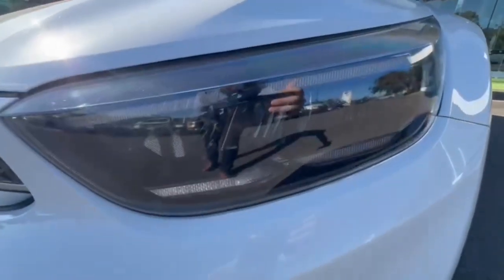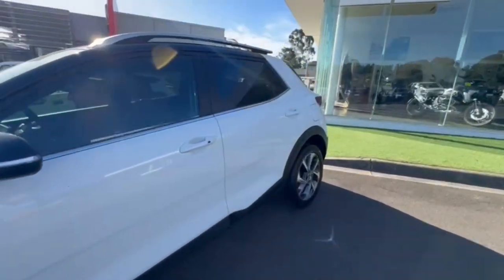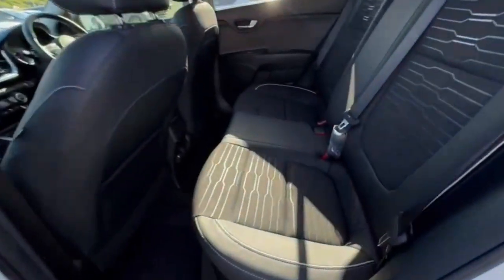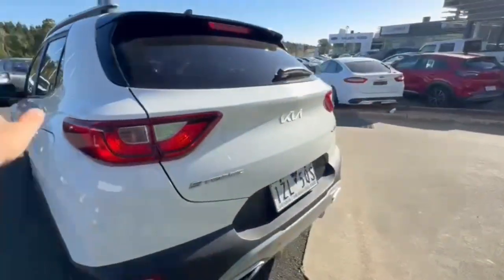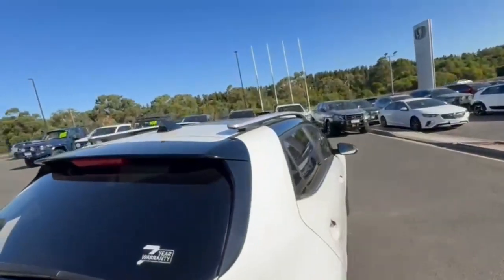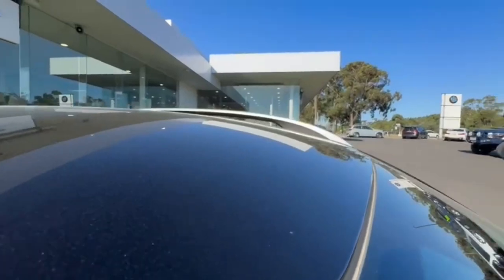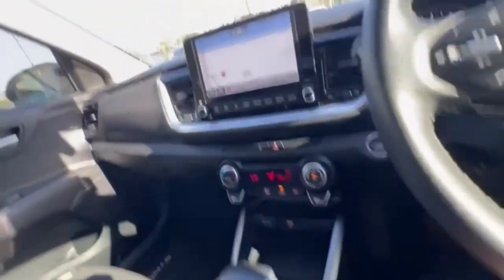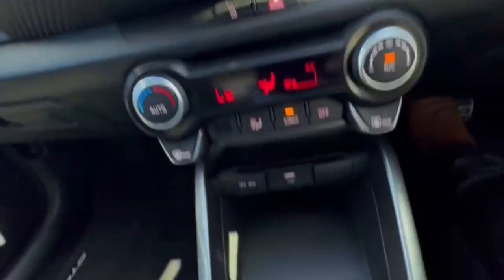2021 Kia Stonic YB MY22 VIC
Pre-Owned 2021 Kia Stonic YB MY22 available at Valley Motor Group located in Corner Princes Hwy and Coonoc Road, Traralgon, VIC, 3844.